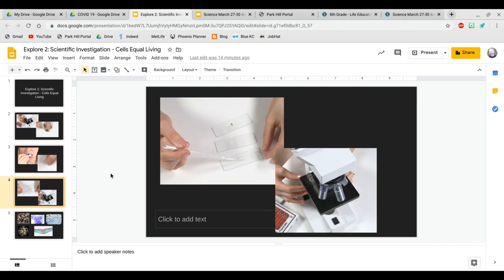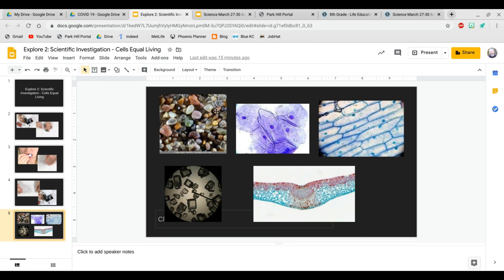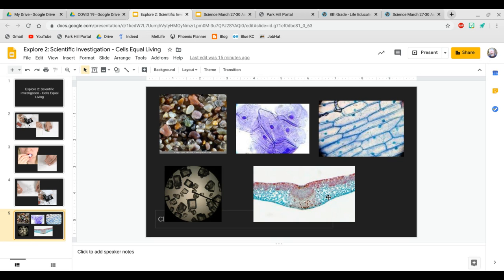Explore 2 Lab